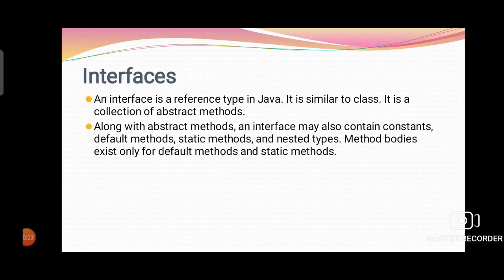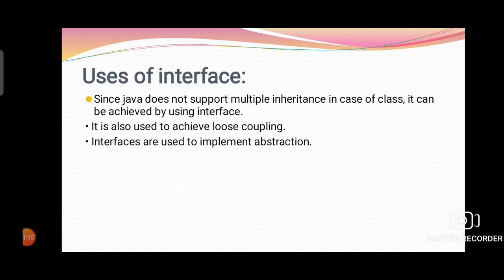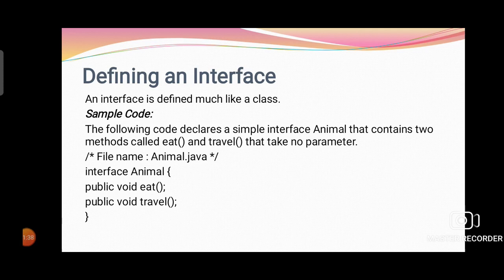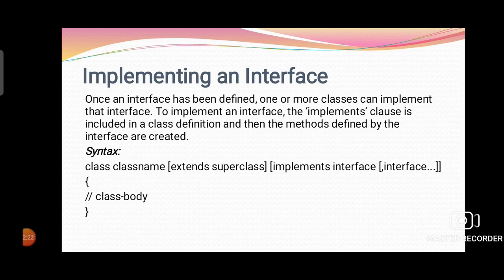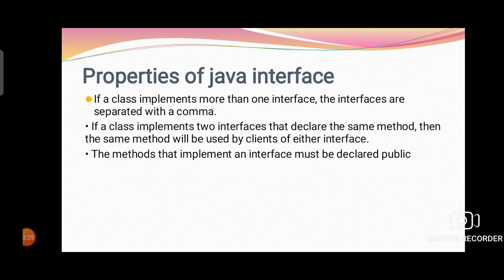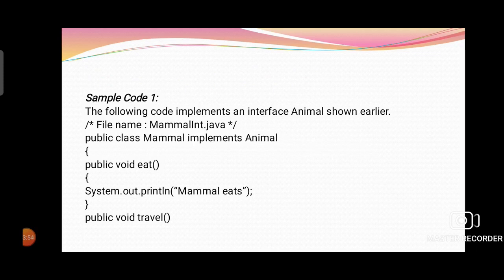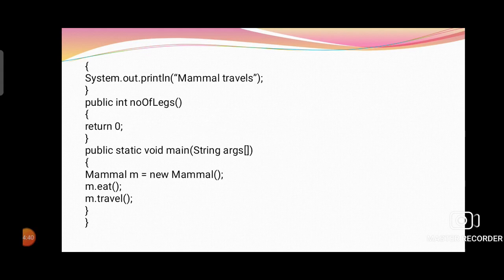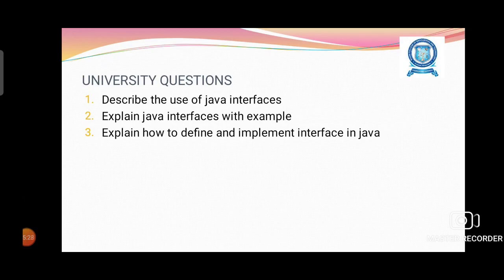CS3391 INTERFACES IN JAVA